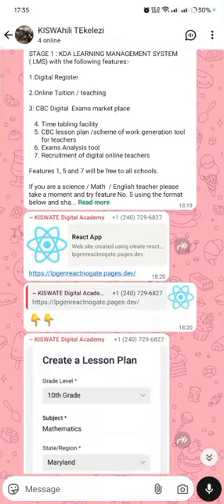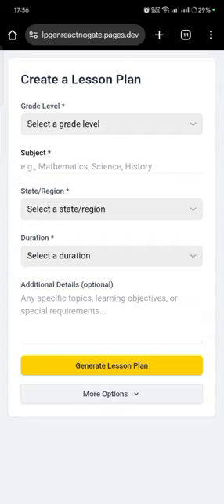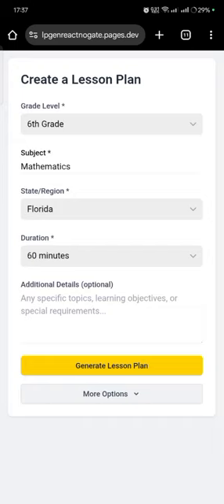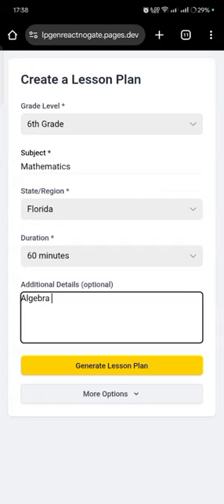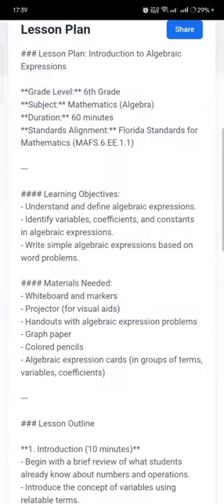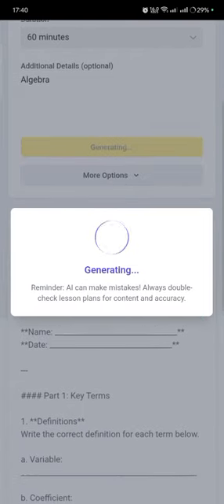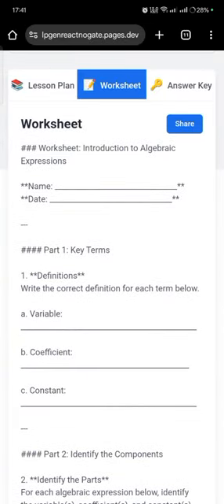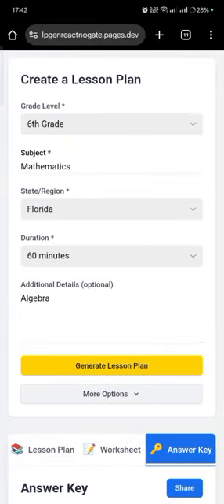Tutorials on how to use the AI empowered lesson plan app